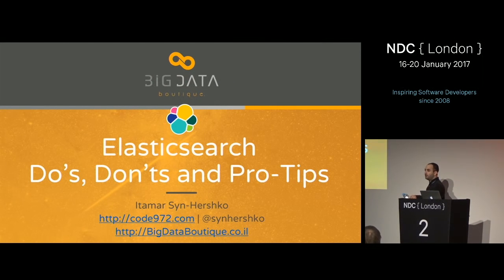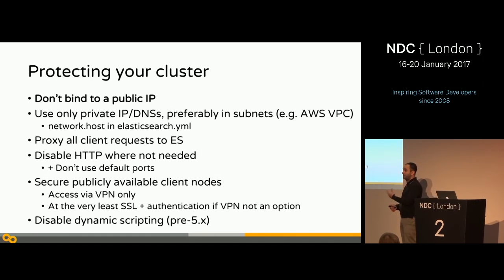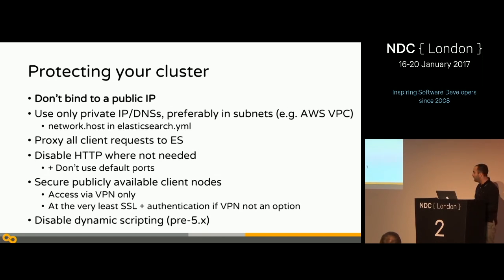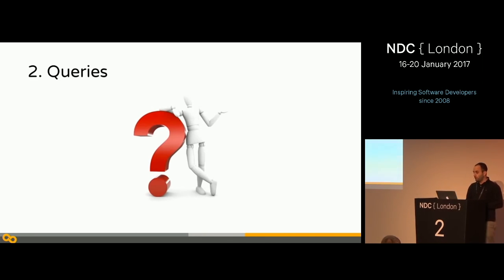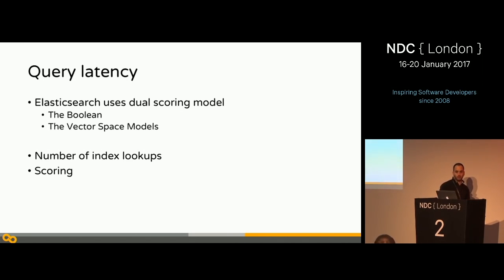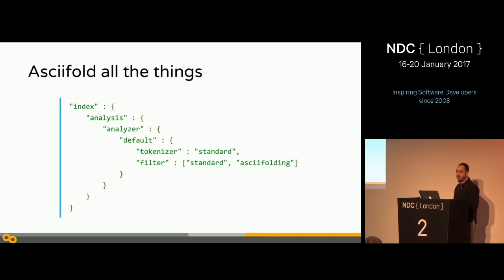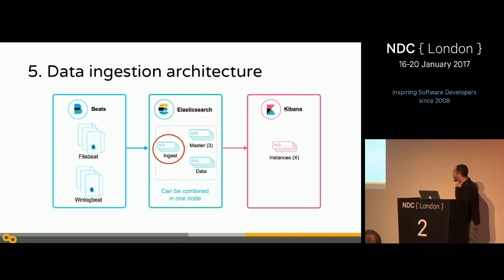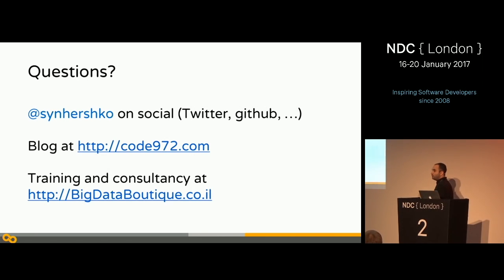Elasticsearch Do's, Don'ts and Pro-Tips - Itamar Syn Hershko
After several years of working with Elasticsearch and consulting many clients world-wide, it's time to share some trade secrets and lessons learned.
Elasticsearch is an open-source search engine server, which is easily scalable and being used by too many companies to mention for search and real-time analytics and log processing.

Come to learn about how Elasticsearch is used, what are the absolute no-no's and what are actually quite nice and innovative usages of it. I will also share useful pro-tips and a handful of takeaways you could apply to your existing (or future!) deployments of Elasticsearch.